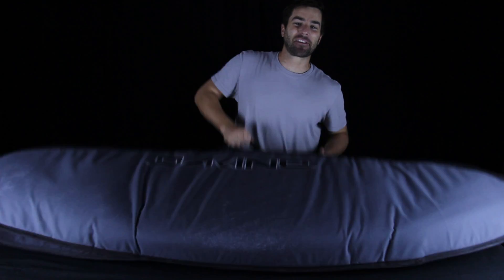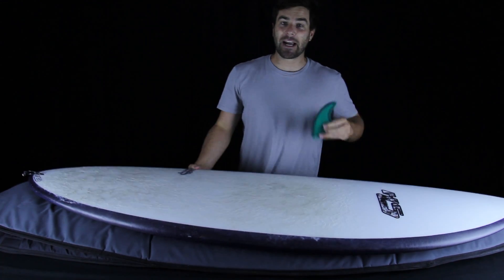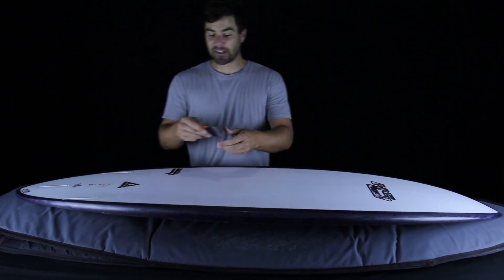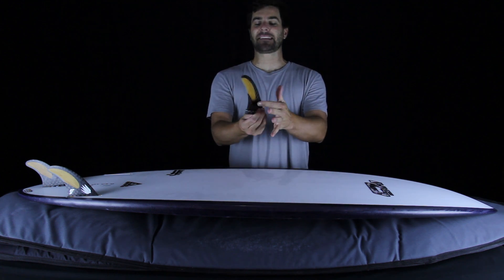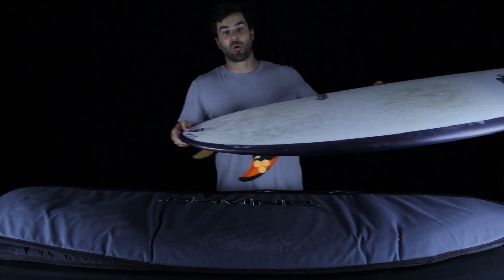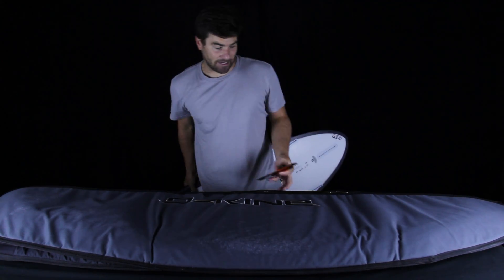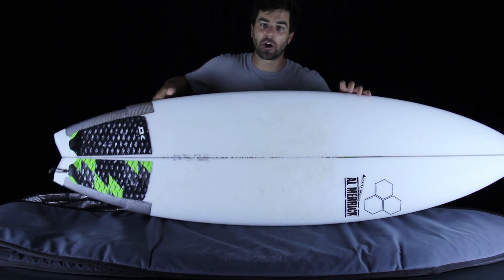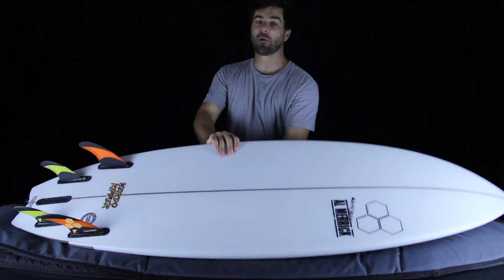Futures AM2 fins and Rob Machado fins. Quads vs. thrusters - Shred Show ep #25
For months we've been asked to feature fins and we've been slowly easing in to it because we haven't quite figured out how to fit fins in to a weekly series on surfboards. Giving an entire episode to a board seems to work, but a whole episode to one set of fins is pushing it.

This episode is a step in the fin direction, and we're curious what you guys think, so let us know.

Grip My Shred stick
Two ways to win this week -
Get on Instagram and upload a photo of your board with a DaKine pad, or with no pad and tag it gripmyshredstick. We'll pick one at the end of the week.
Also.

Fin info:
Futures AM2 thruster fins - 180 lbs (80kg) and over
Futures Rob Machado Thruster fins - 145 lbs - 195 lbs (65kg - 88kg)
Futures Stamps Quad fins - 145 lbs - 195 lbs (65 kg - 88 kg)